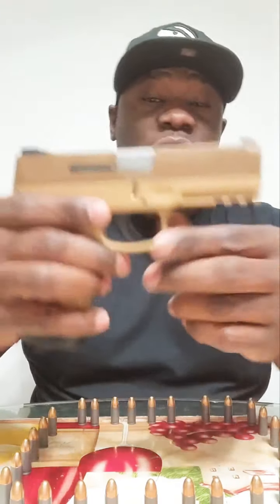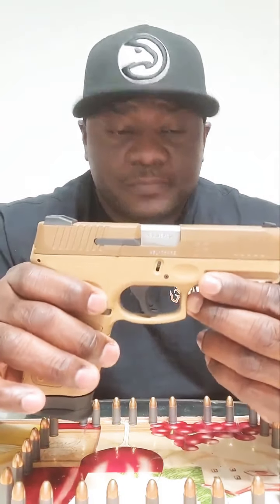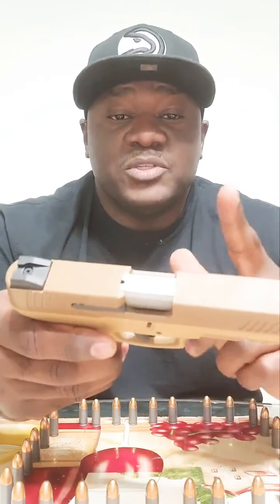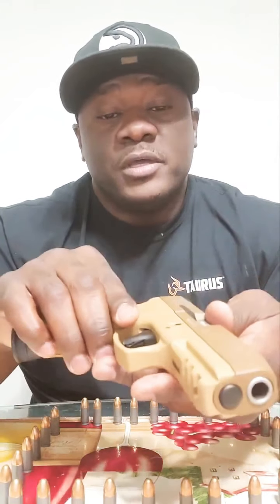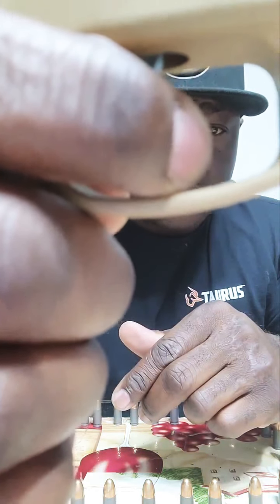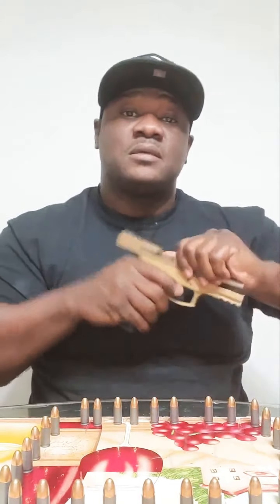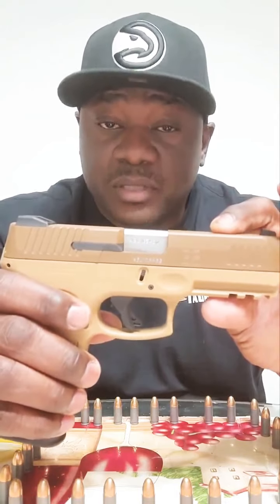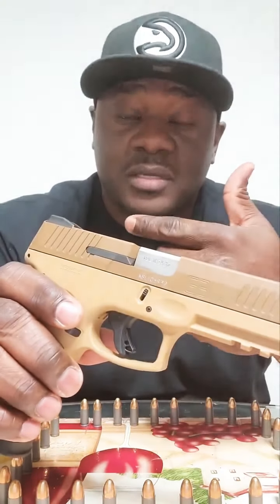The Best Budget 9mm On The Market